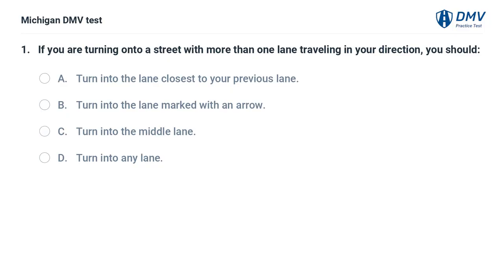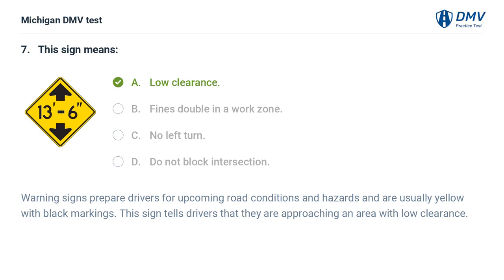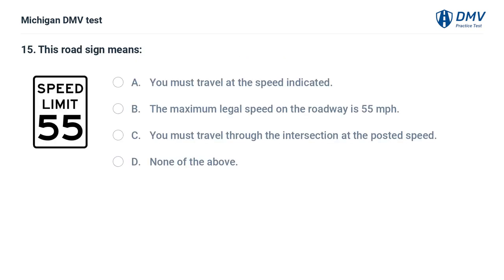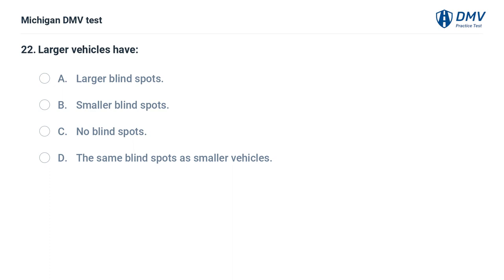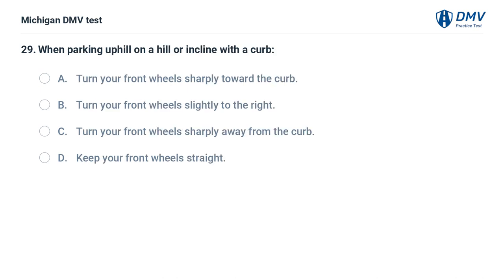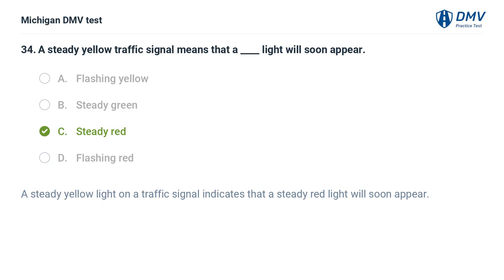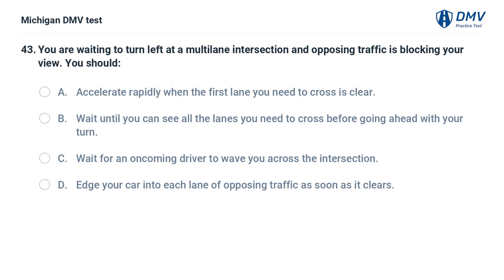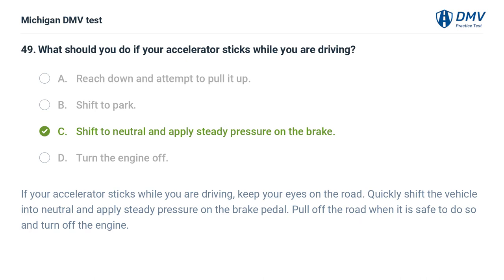2023 Michigan DMV Practice Test #3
Introduction: 00:00
Question 1:  00:06
Question 2:  00:49
Question 3:  01:22
Question 4:  01:56
Question 5:  02:32
Question 6:  03:32
Question 7:  04:04
Question 8:  04:39
Question 9:  05:29
Question 10:  06:09
Question 11:  06:46
Question 12:  07:30
Question 13:  08:19
Question 14:  09:01
Question 15:  09:40
Question 16:  10:29
Question 17:  11:24
Question 18:  12:06
Question 19:  12:38
Question 20:  13:12
Question 21:  14:04
Question 22:  14:35
Question 23:  15:11
Question 24:  15:57
Question 25:  16:39
Question 26:  17:21
Question 27:  18:00
Question 28:  18:42
Question 29:  19:03
Question 30:  19:48
Question 31:  20:31
Question 32:  21:26
Question 33:  22:38
Question 34:  23:12
Question 35:  23:45
Question 36:  24:08
Question 37:  24:50
Question 38:  25:23
Question 39:  25:42
Question 40:  26:20
Question 41:  27:01
Question 42:  27:36
Question 43:  28:09
Question 44:  29:03
Question 45:  29:43
Question 46:  30:28
Question 47:  30:56
Question 48:  31:48
Question 49:  32:41
Question 50:  33:25